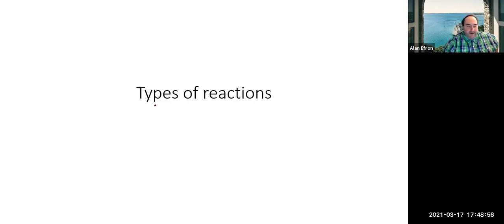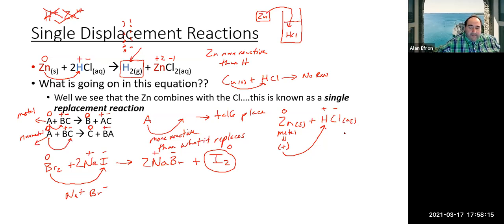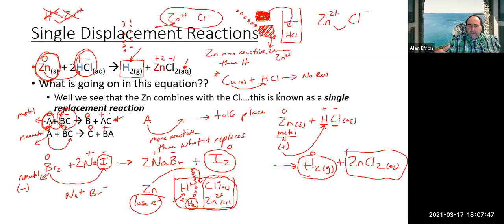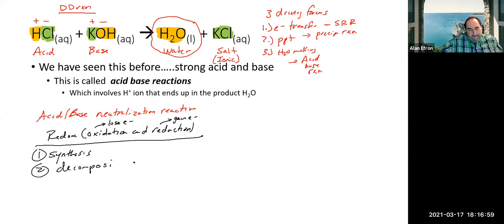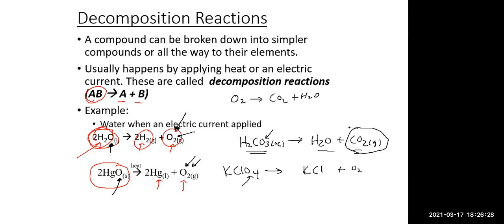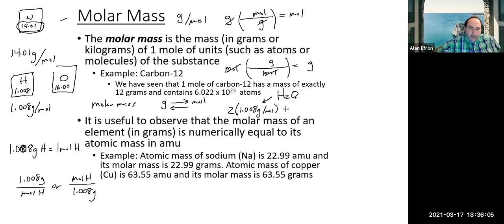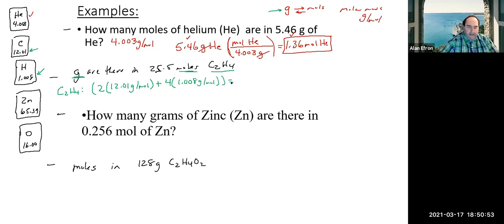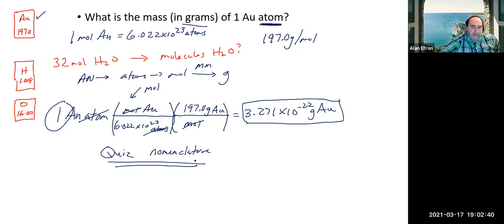Chem 110 Lecture 3/17/21 (Ch 7)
We lectured on Ch 7 (types of reactions, Avogadro's number, molar mass, moles)